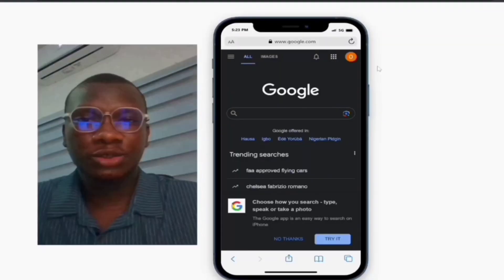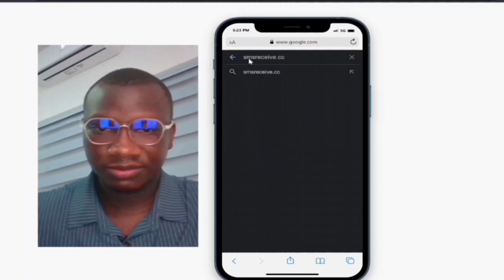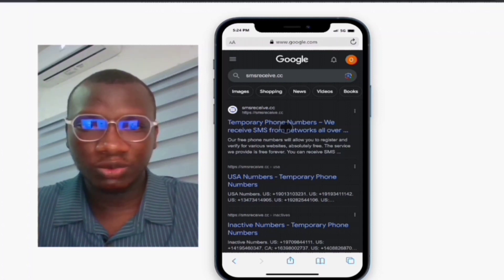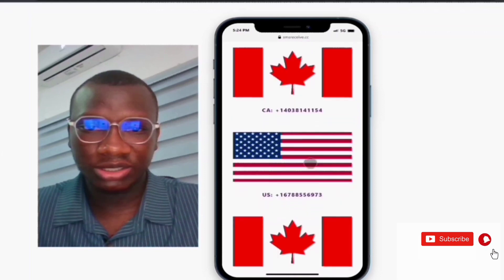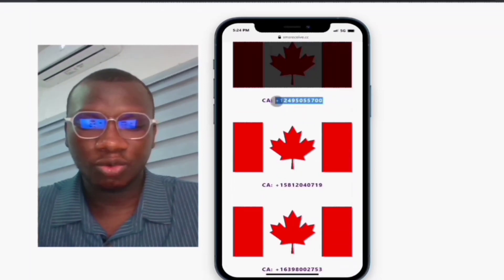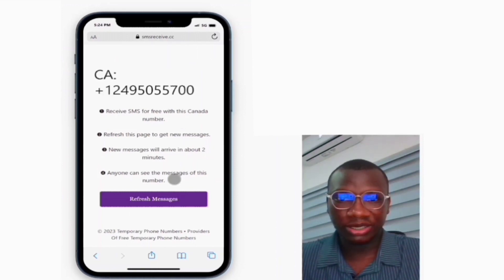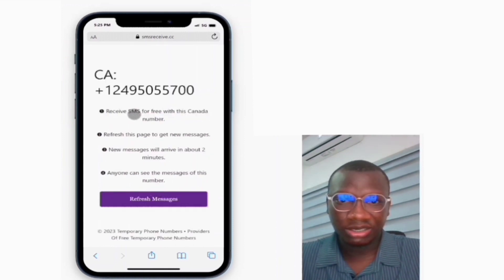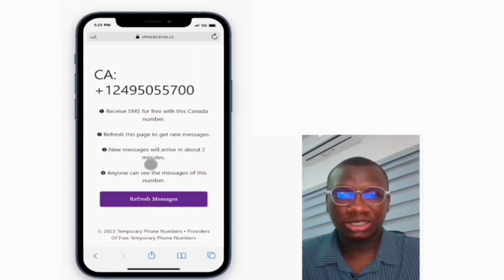Free USA Number For SMS Verification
In this video, I will be taking you through a step-by-step process on how to get a free USA and Canada number for SMS verification.